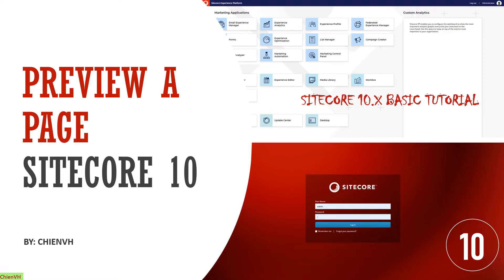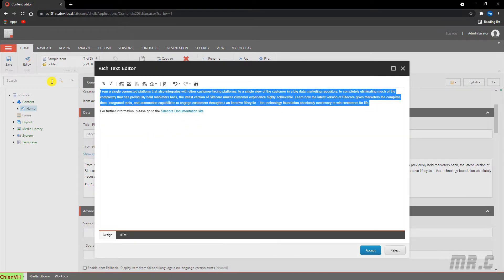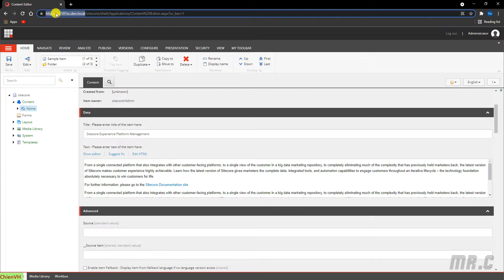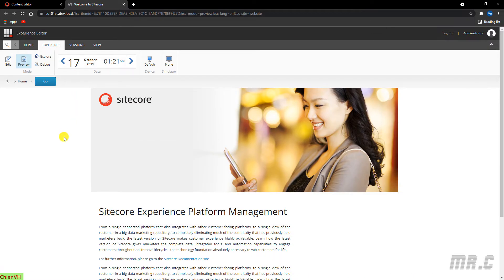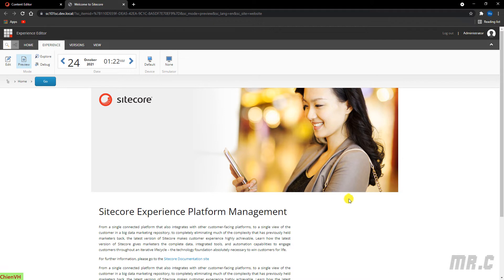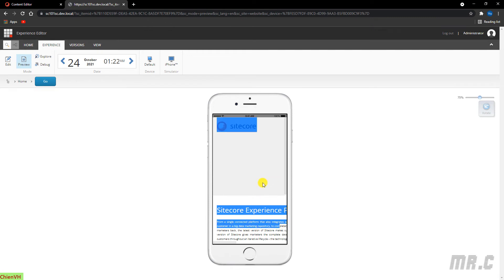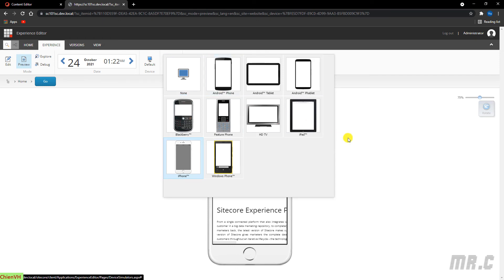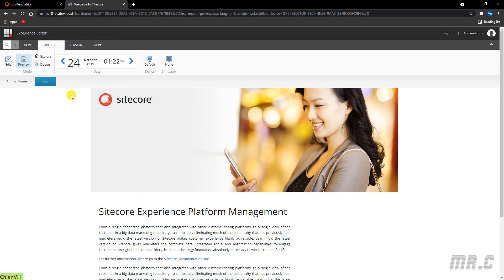05-Preview a Page in Sitecore 10 | Sitecore 10 Basic Tutorial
How to preview a Page in Sitecore 10?
How to preview content before publishing in Sitecore 10?
Introduce Sitecore Experience Editor in Sitecore 10.
Work with content editor in Sitecore 10.
Sitecore 10.x basic training tutorial.
Sitecore 10 basic traning course.
Sitecore 10 basic for beginners.
Sitecore 10 CMS training course.
Sitecore 10 CMS for developers.
Sitecore 10 CMS for content editor.
Sitecore 10 CMS training course for content author.
Sitecore basic training course for beginners.
Sitecore CMS training tutorial.
Learning Sitecore CMS course.
Training Sitecore CMS MVC.
Login and Launchpad overview in Sitecore 10.